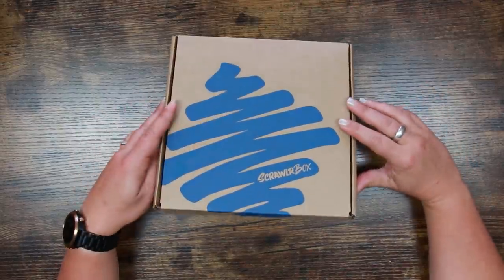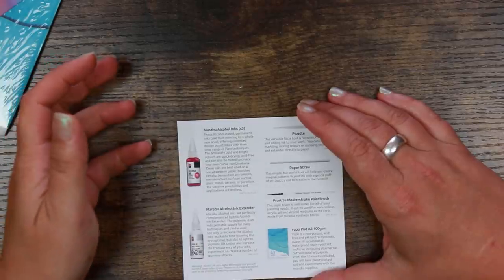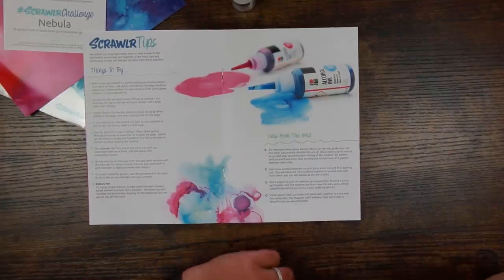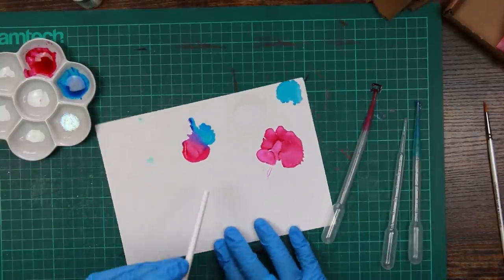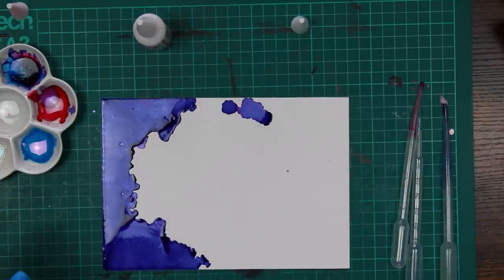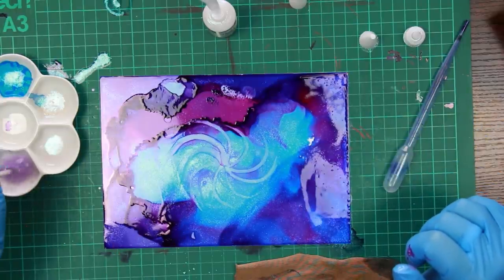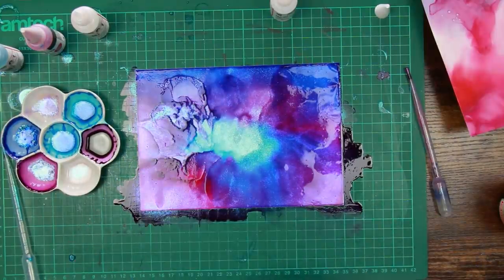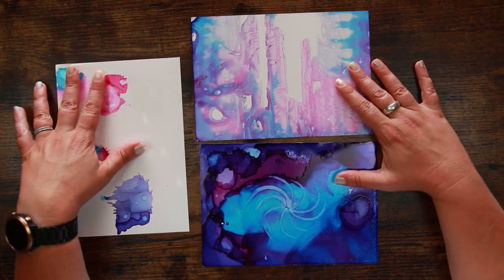Squiffy from the Whiffy | July '21 Scrawlrbox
A new box to open, and a few extra measures make for lots of fun unboxing and taking on the July scrawlrchallenge! Messy fun at its finest!
Amazon Wishlist for your noseying pleasure:

Cave Stash Fund (Charity Fund): £60.00

Musical Attributions:
Channel Jingle
Web: chris-small.co.uk